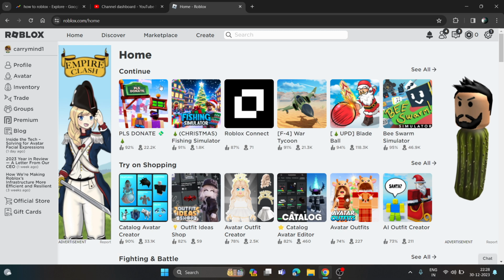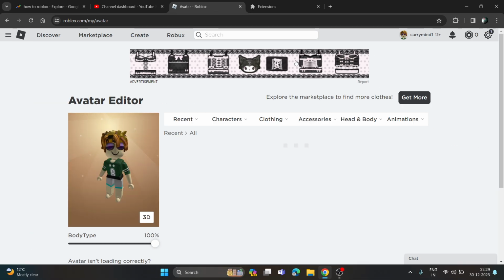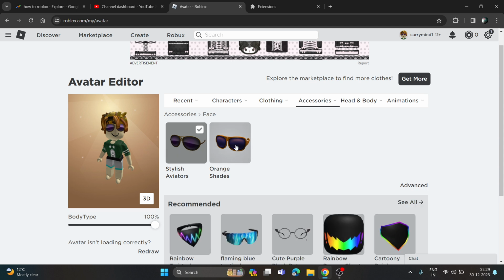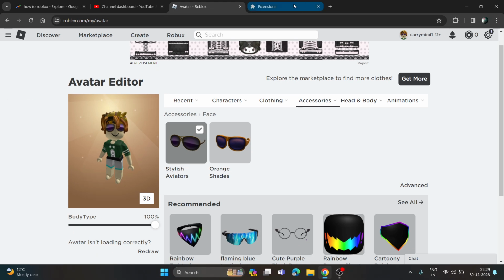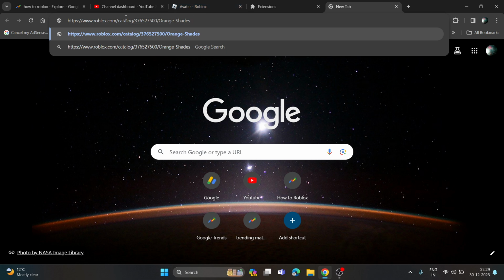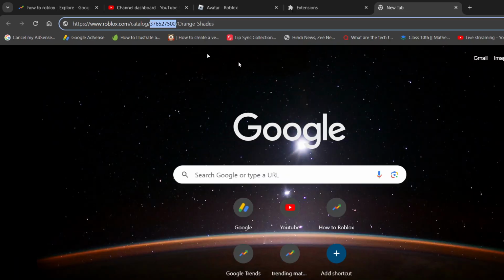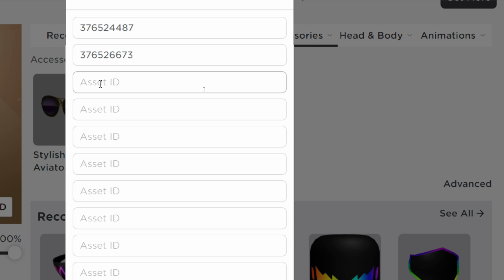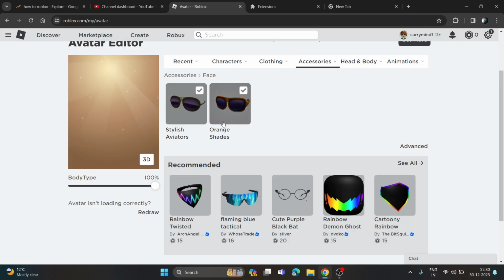How to equip multiuple face accessories for avatar on roblox pc - put roblox accessory guide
In this video, we will go through how to equip or wear multiple face accessories on roblox pc or mac tutorial

Topic covered
TIMESTAMPS
0:00 Introduction
0:45 avatar editor
1:30
2:23
3:20 conclusion